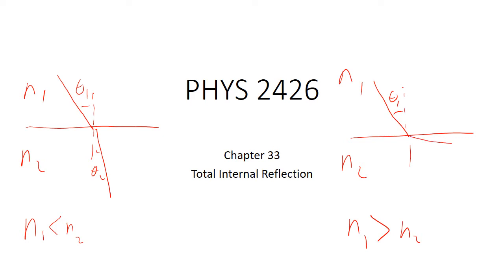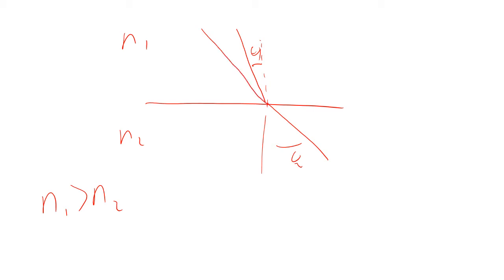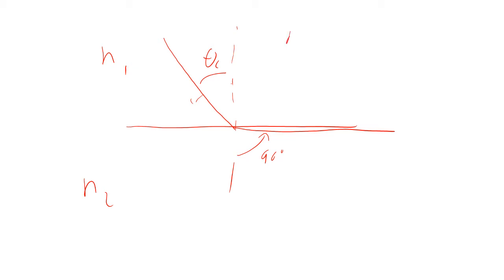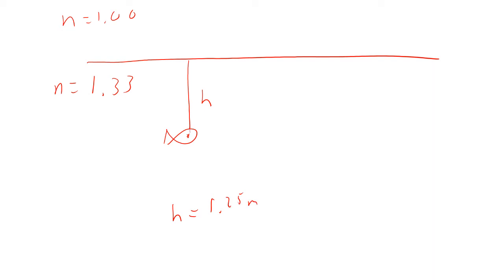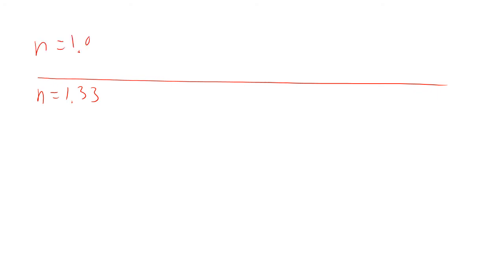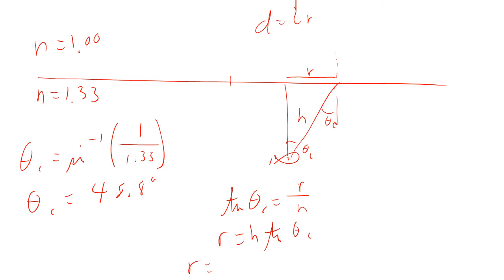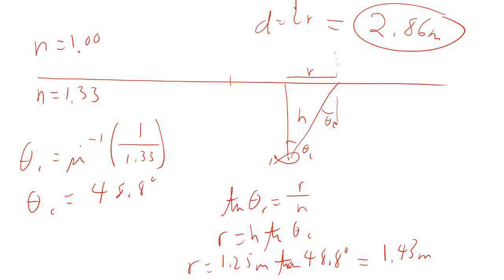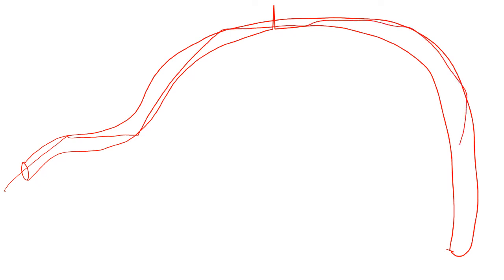Total Internal Reflection